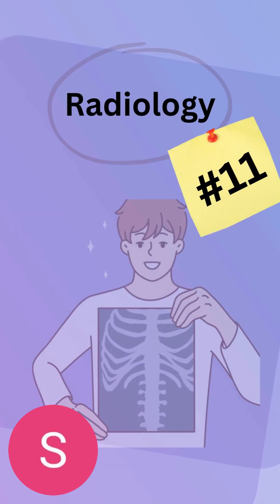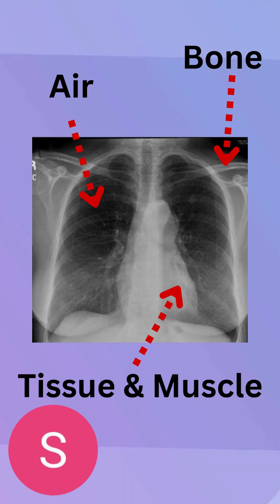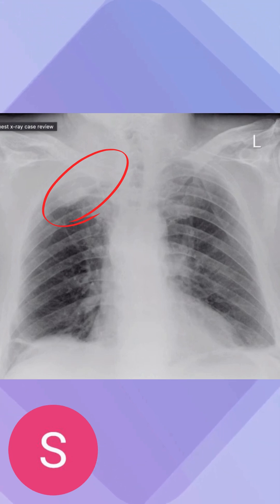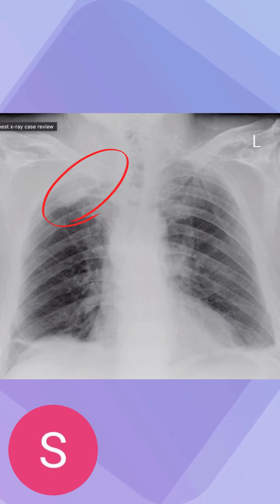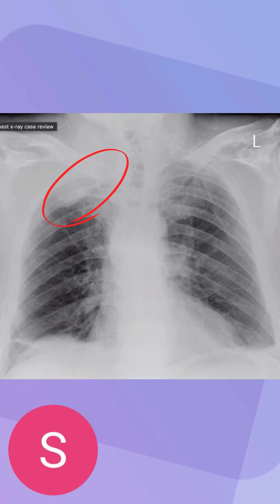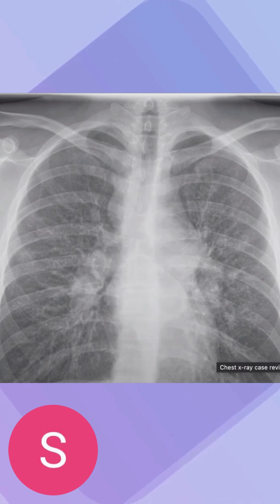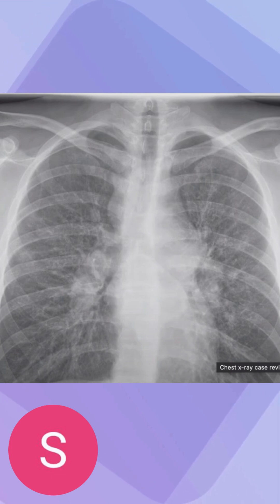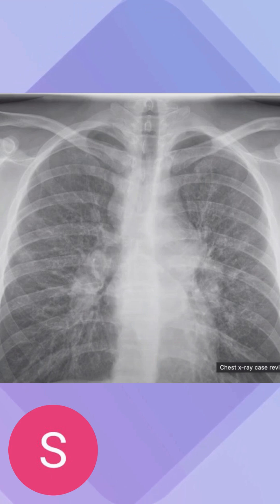Radiology #11#healthcare science radiology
Hello! In this video, we deal with some more case studies involving x-rays, hope you enjoy it. I look forward to pushing out more videos, see ya next time!